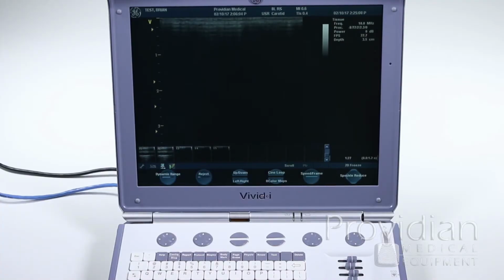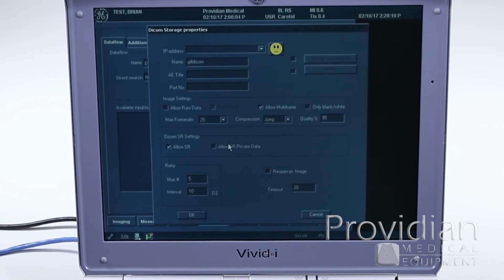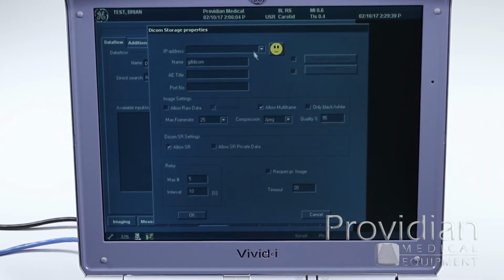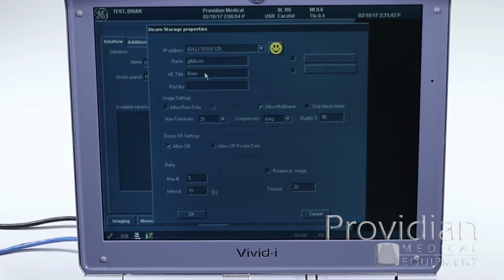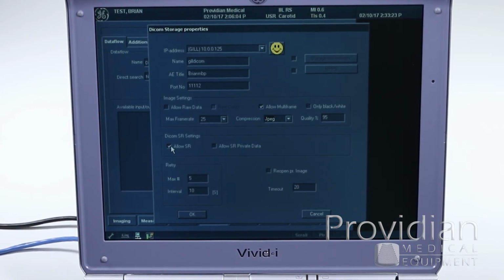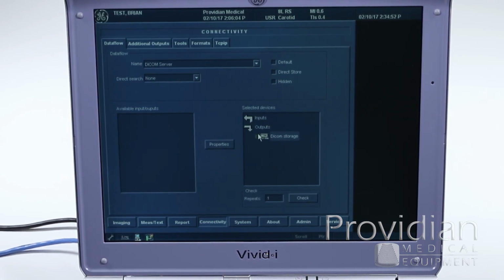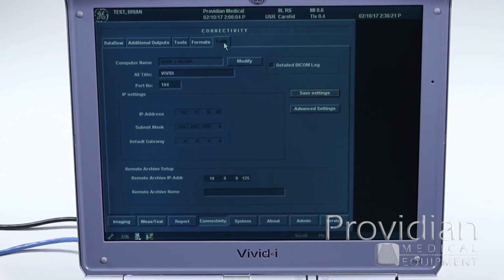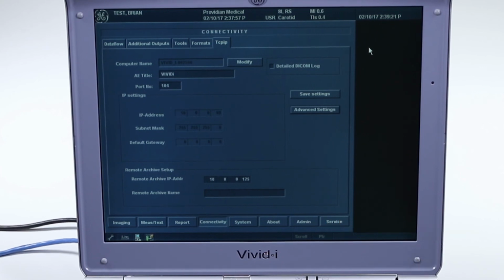GE Vivid i Training Part 7: DICOM Setup, PACS, Networking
One of the more complicated tasks on any ultrasound machine is connecting to PACS or a DICOM server. The Vivid i is no exception. While it can do a lot of things other ultrasounds cannot, the DICOM setup process is not easy on the GE Vivid i portable cardiovascular ultrasound. This tutorial will show you how to setup the network and walk through step-by-step the DICOM setup process.